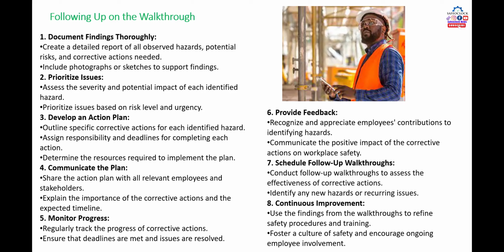Management Safety Walkthrough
Management Safety Walkthroughs are inspections conducted by management personnel to observe the effectiveness of health and safety protocols in a workplace. These walkthroughs aim to identify potential hazards, engage with employees about safety, reinforce good practices, and demonstrate a commitment to a safe working environment.

In this episode of safeoclock Weekly health and safety interactive workshop, we discussed the best approaches to ensure an effective management safety walkthrough in the workplace